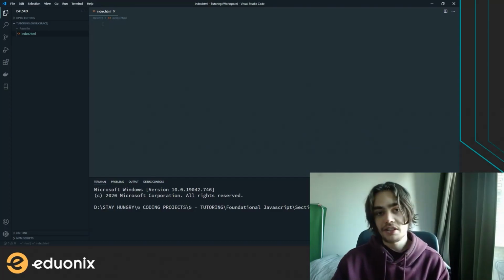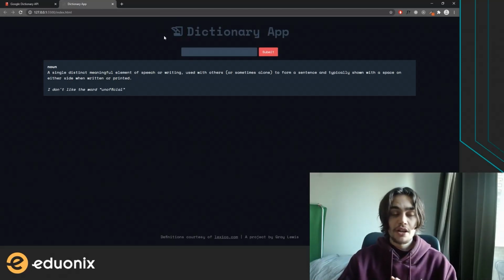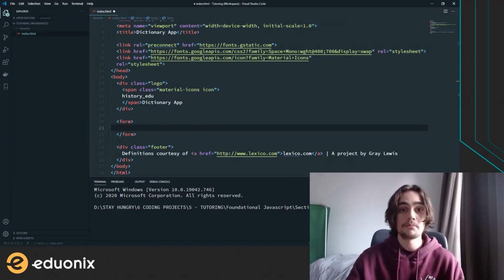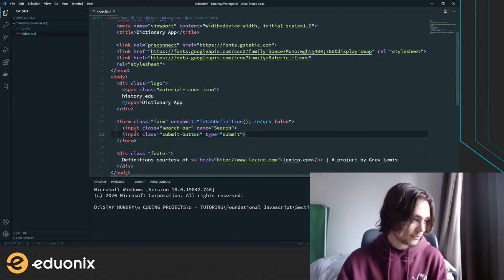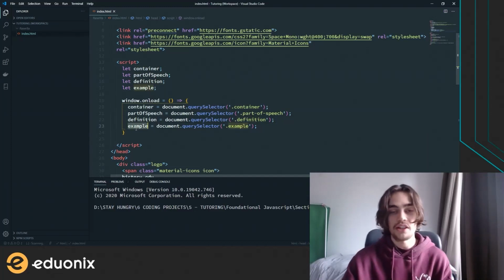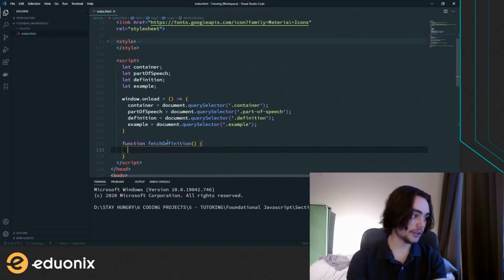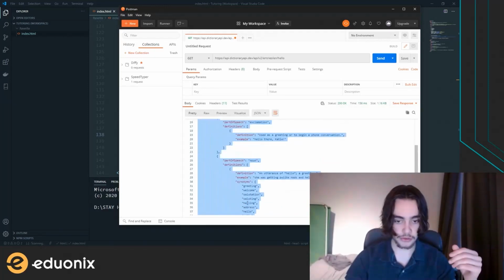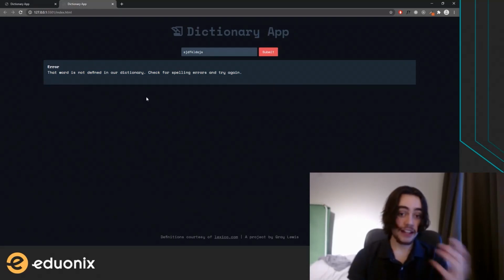JavaScript and the web + Basic HTML and CSS - Free Masterclass - Lecture 7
Looking to get started with web development? This tutorial is perfect for beginners who want to learn the basics of JavaScript, HTML, and CSS. In this video, we will cover the fundamentals of JavaScript and how it can be used to add interactivity to your website. You will learn how to write basic JavaScript code and use it to manipulate HTML elements, respond to user events, and make your website more dynamic. But before we dive into JavaScript, we'll start by exploring the basics of HTML and CSS. You will learn how to create a simple web page using HTML, and then style it using CSS to give it a professional look and feel. By the end of this tutorial, you'll have a solid understanding of the core concepts of web development and be well on your way to building your first web application. Whether you're a complete beginner or just looking to brush up on your web development skills, this tutorial is the perfect place to start. So grab your favorite beverage, sit back, and let's dive into the exciting world of web development with JavaScript, HTML, and CSS!